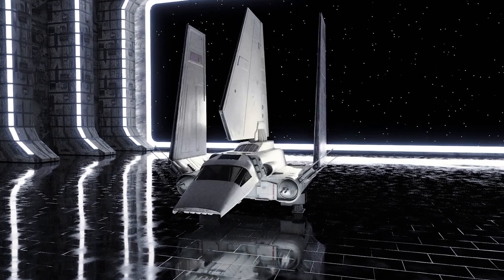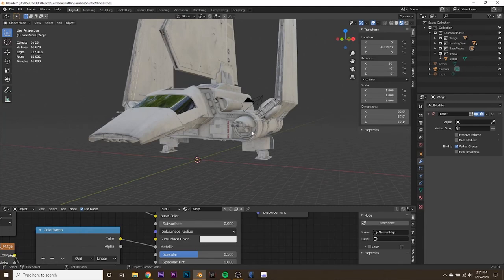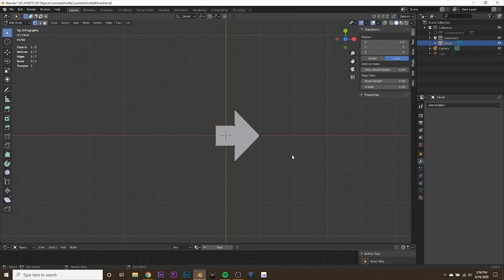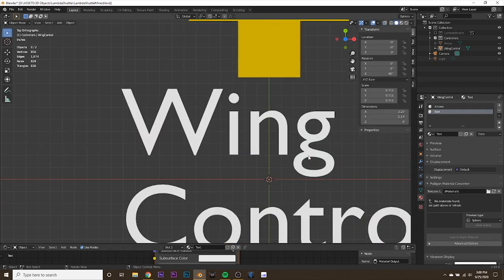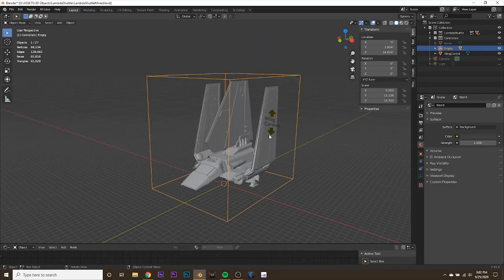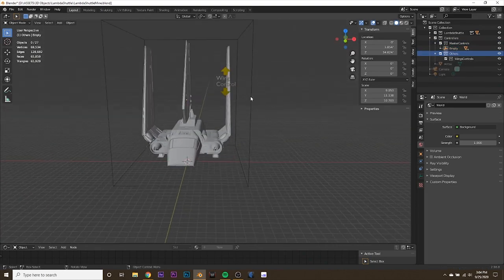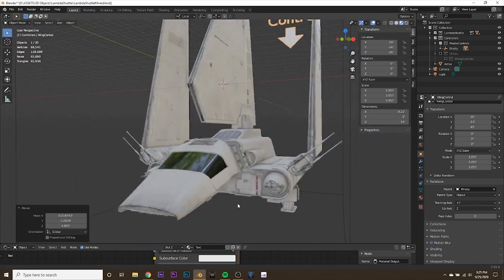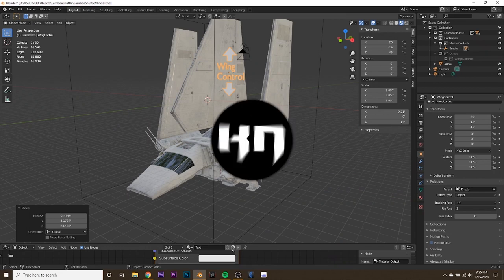Easy Rigging With Constraints in Blender 2.9!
Learn how to Rig a Star Wars ship in Blender with this tutorial!